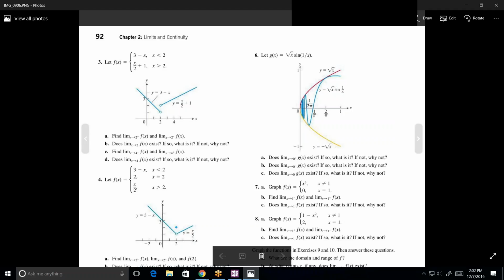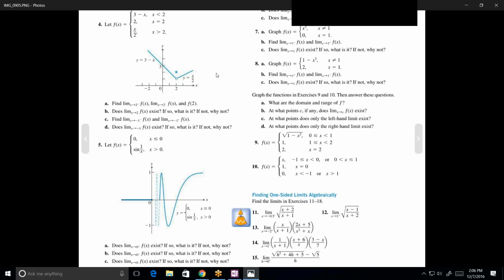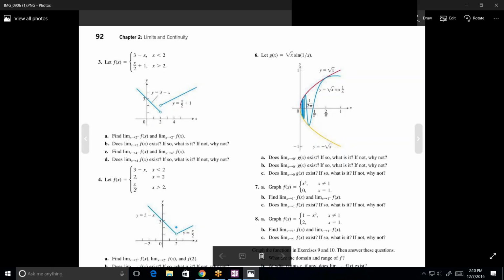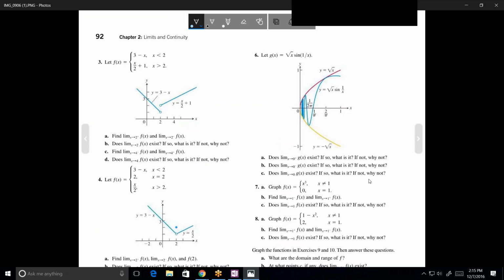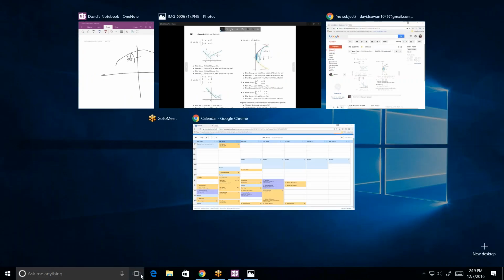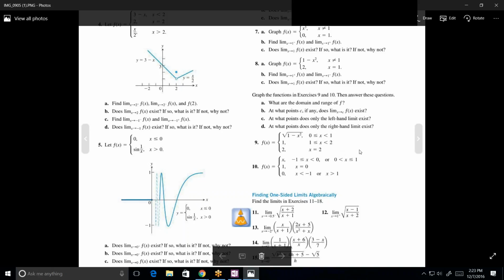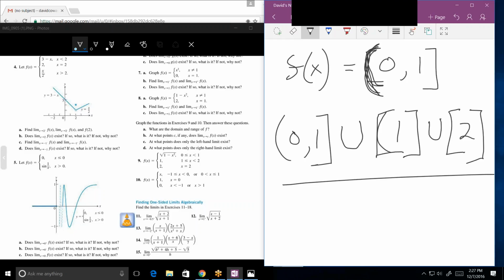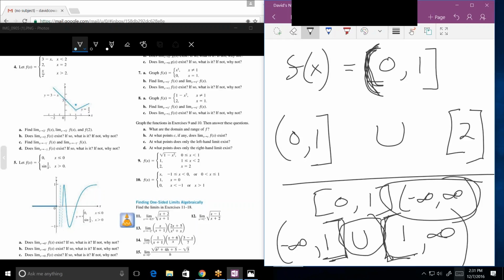Online precalculus tutoring, TP120716